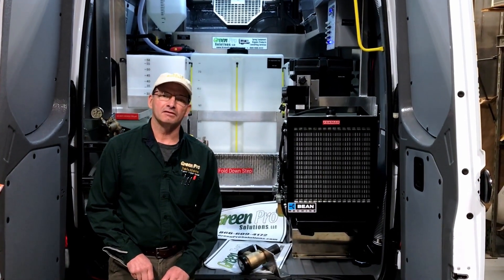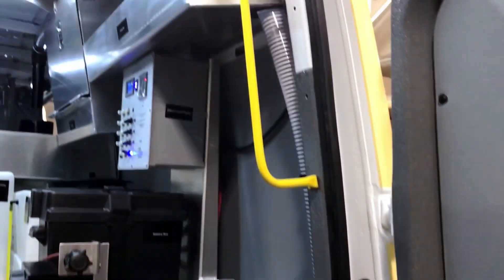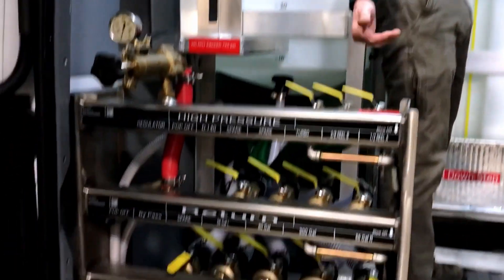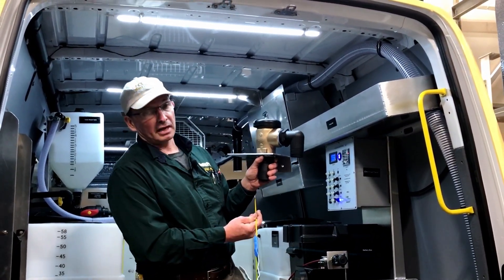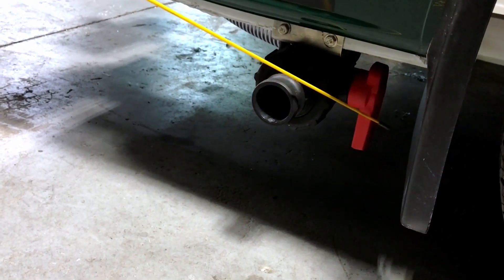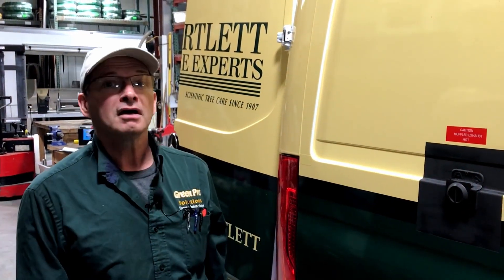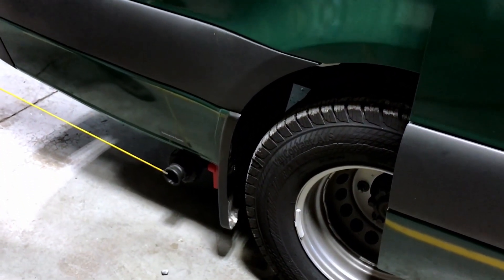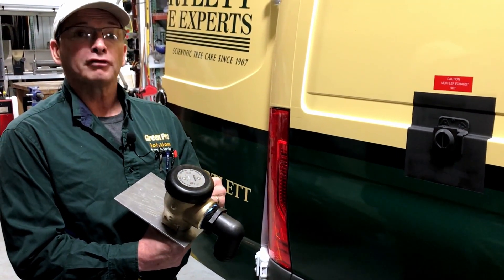Fill Systems - How It Works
Short video about how our Fill Systems work on a Sprinter Style Spray System.